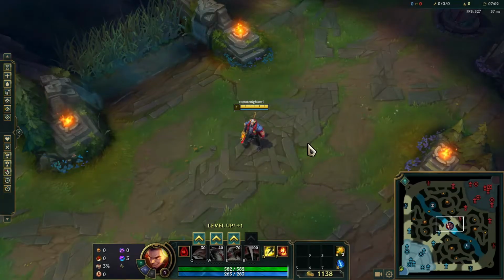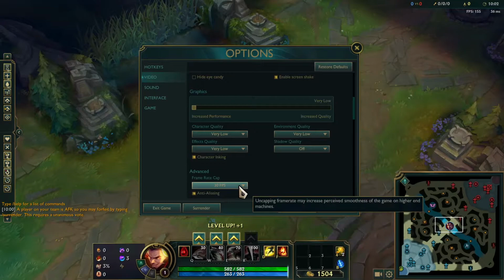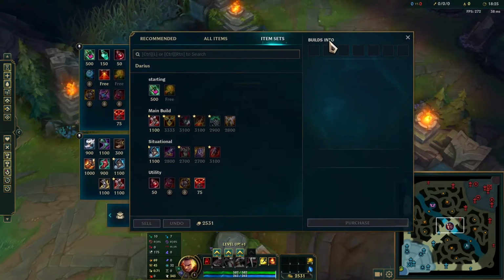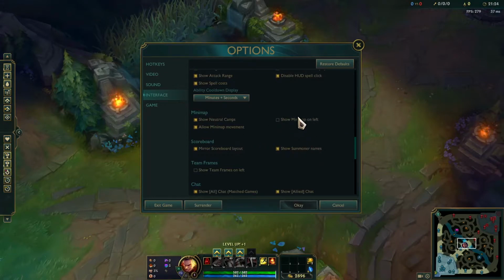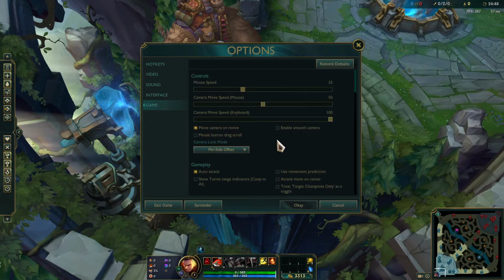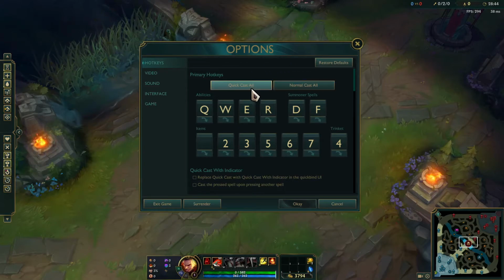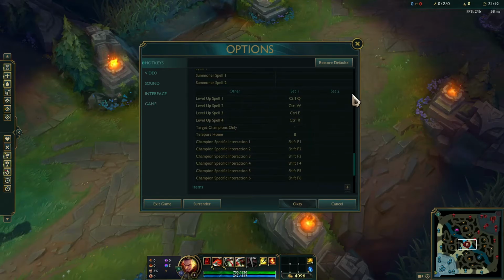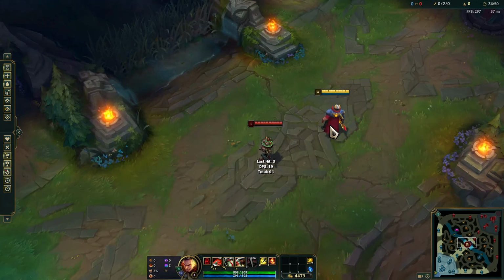An Introduction to League of Legends Season 11 - Episode 2: Optimized Settings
Hey guys!  In today episode of your intro to LoL we are getting your settings set up correctly!